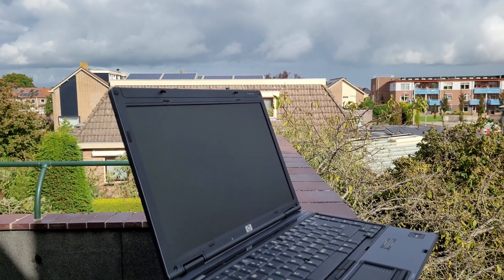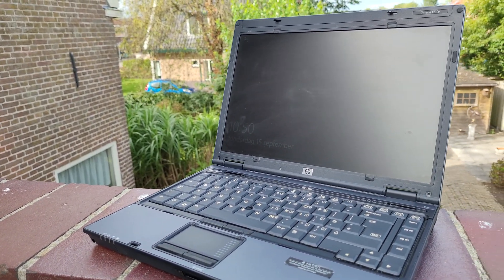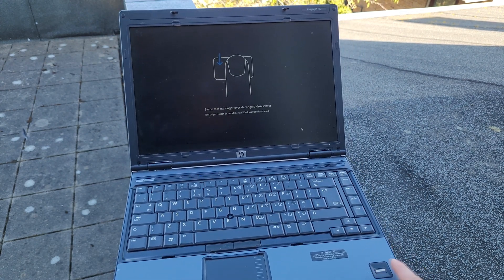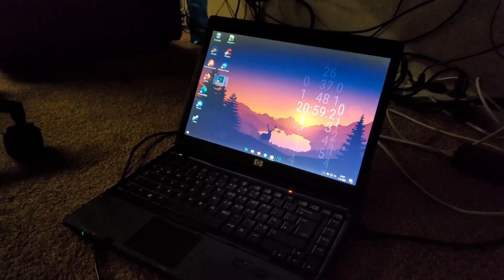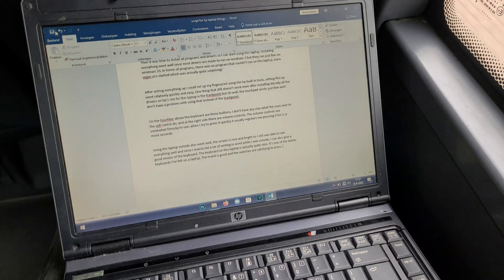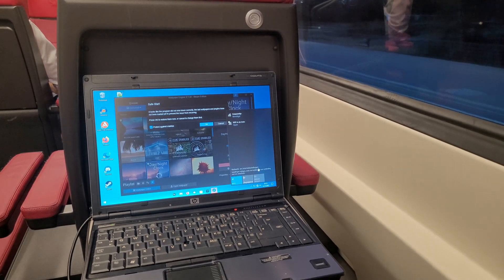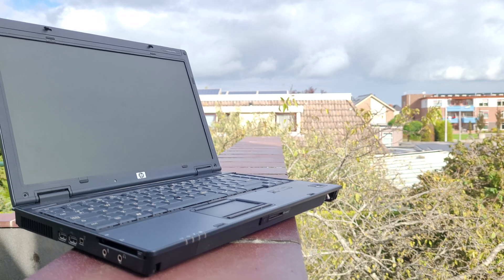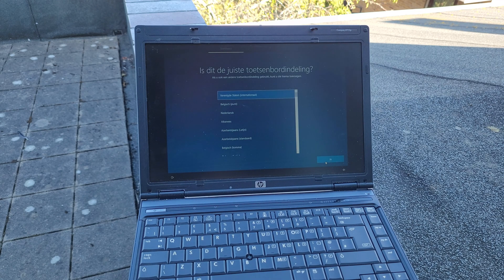Can you still daily drive the HP Compaq 6910p in 2022? - A review of the HP Compaq 6910p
In this video, I'll be testing the HP Compaq 6910p by using it as my main laptop for a week! Is it still usable as a daily driver in 2022? I'll also be looking a bit more in depth into this laptop in this review!
Timestamps:
00:00 - Intro
00:58 - Setting up the laptop
01:30 - Installing programs
01:54 - Finished setup
02:15 - Touchbar
02:36 - Using the laptop
03:15 - Last day of testing
03:35 - Final opinion
04:38 - Ending

Gear used:
Camera: Galaxy S20 FE 5G

Pc Specs:
i5 11400
32GB DDR4 3600MHz